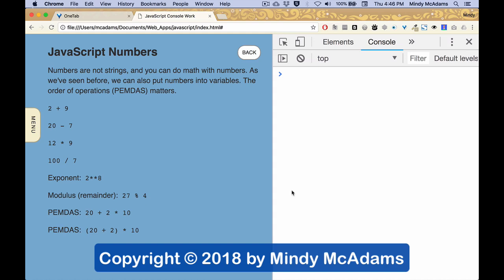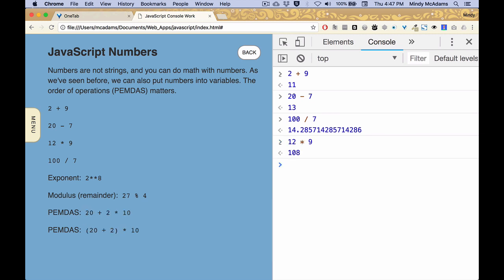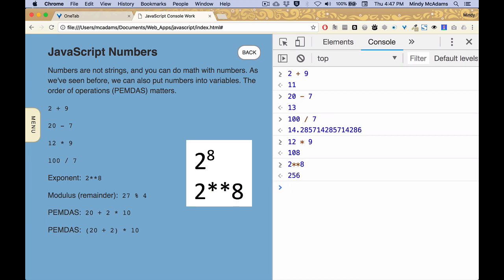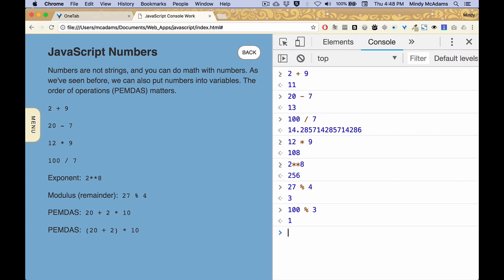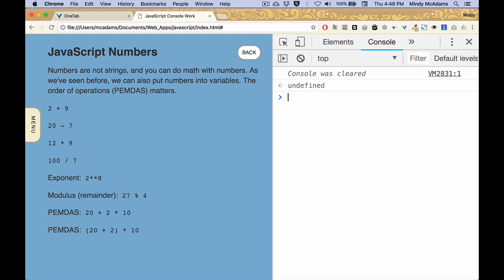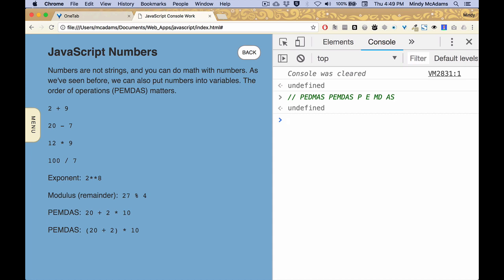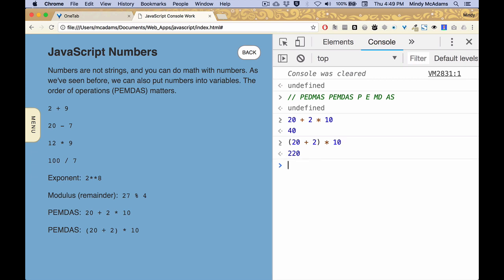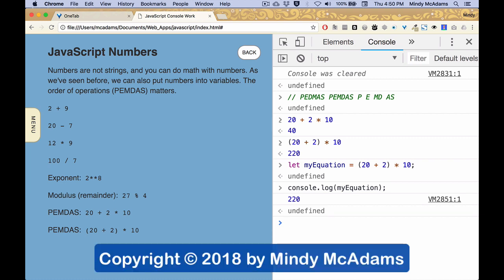js05 JavaScript Numbers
Math and arithmetic, operators, PEMDAS, modulus, and exponents. A demonstration in the console.